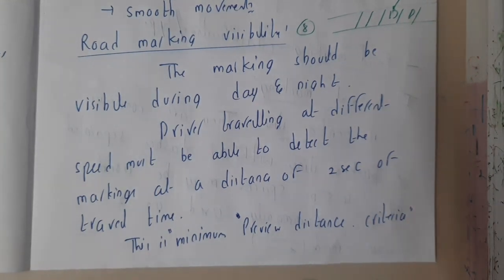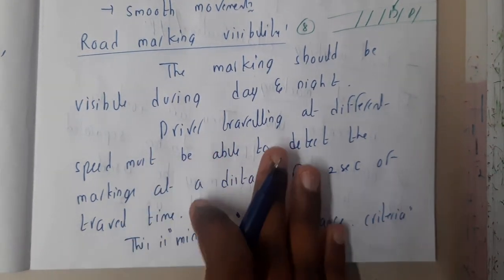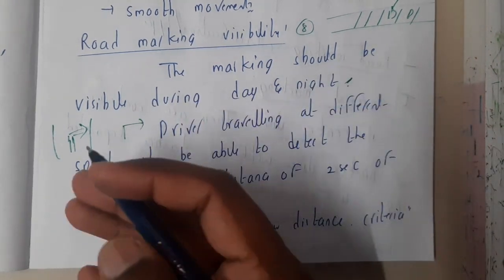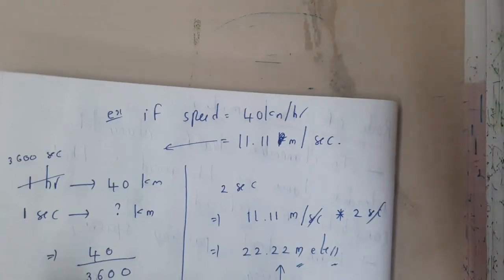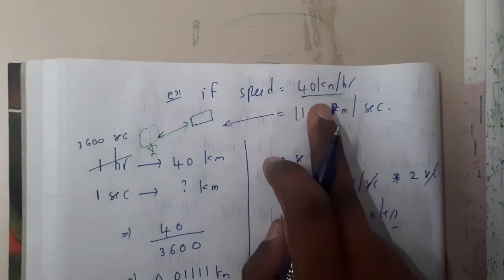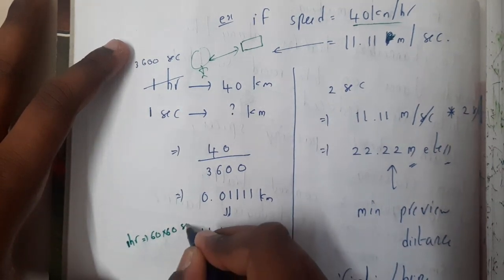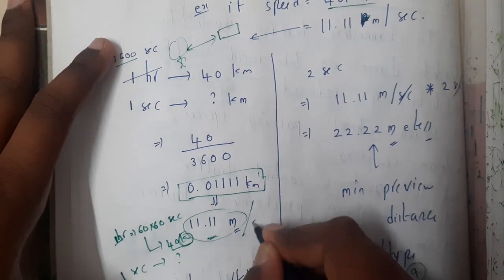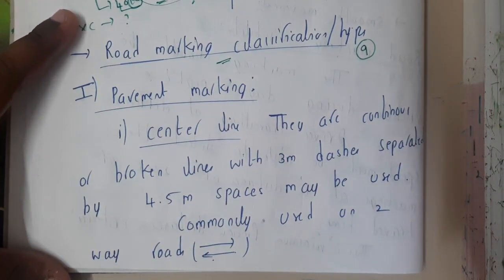3.8 Road marking visibility